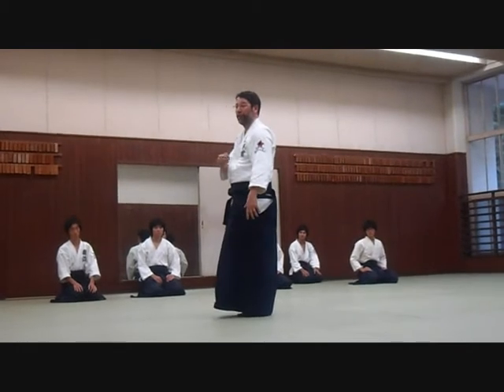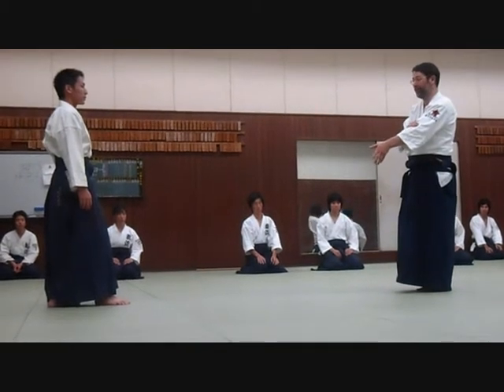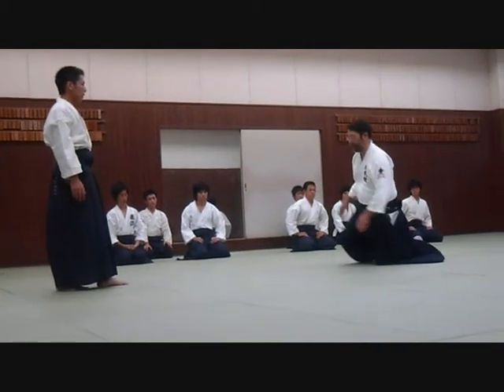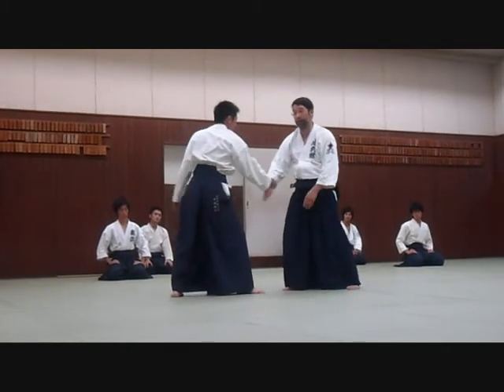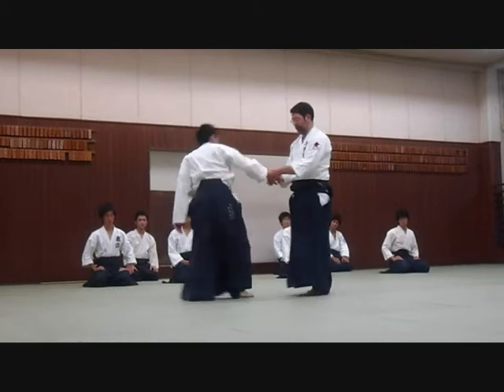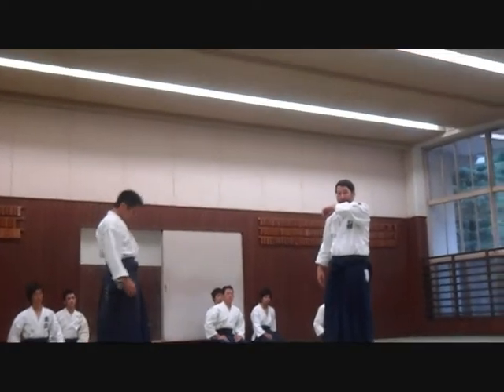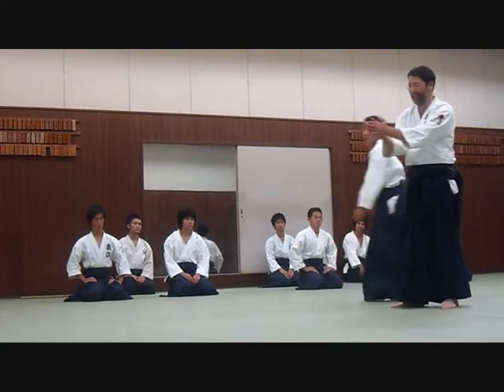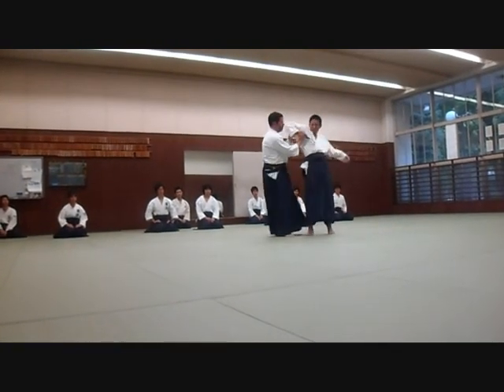#15 合気道 Aikidou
Our teacher was showing us what he does in his spare time